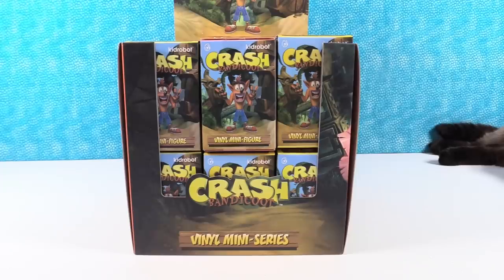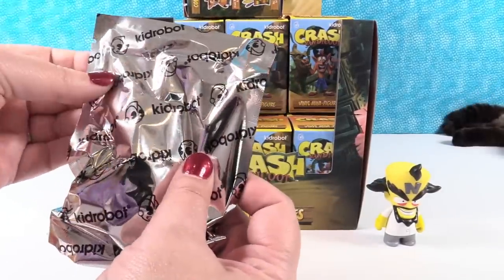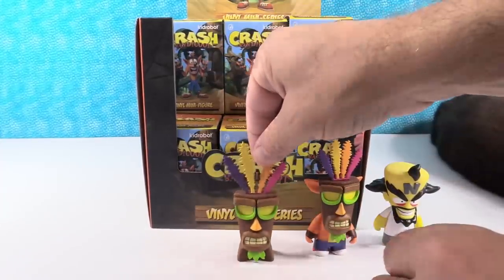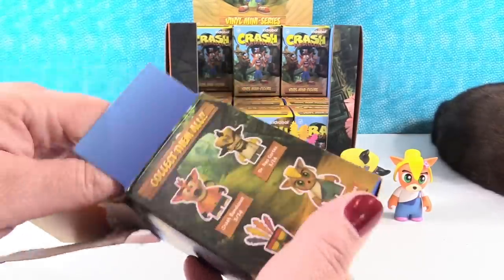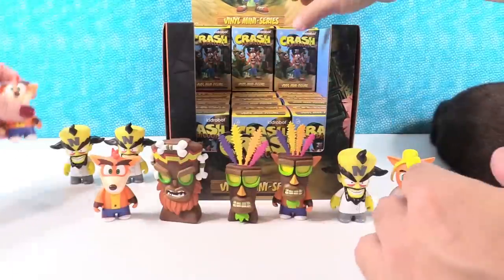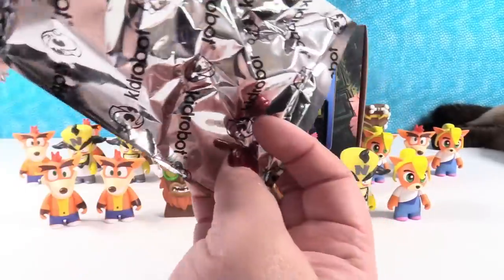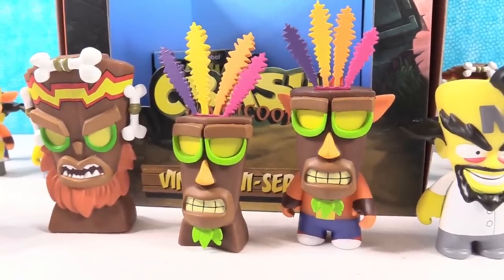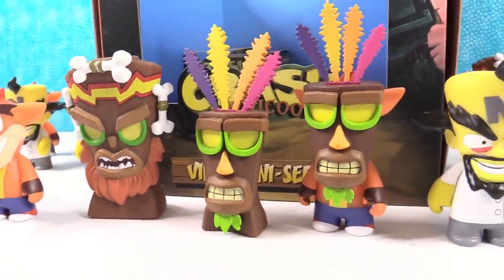Crash Bandicoot Vinyl Figure Series Full Box Kidrobot Unboxing Review | PSToyReviews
Today we are showing off the newest Crash Bandicoot figures by Kidrobot.  You can now collect figures of some of your favorite game characters.  One even glows in the dark.